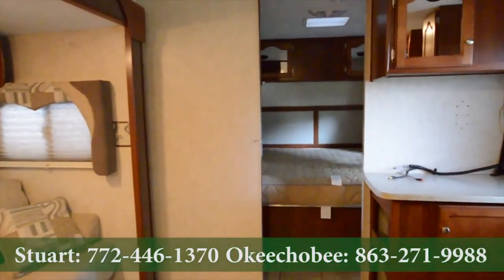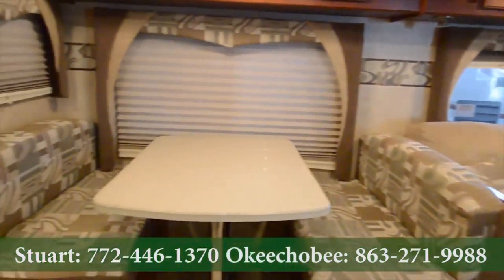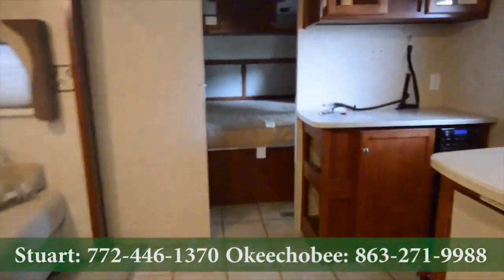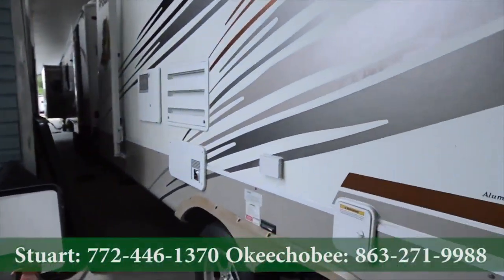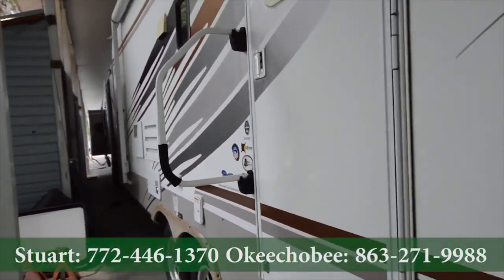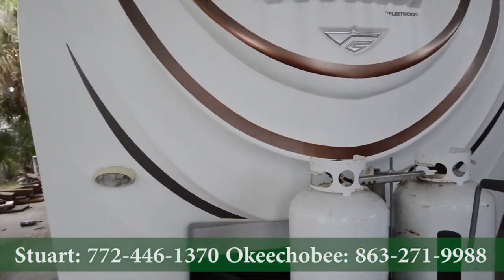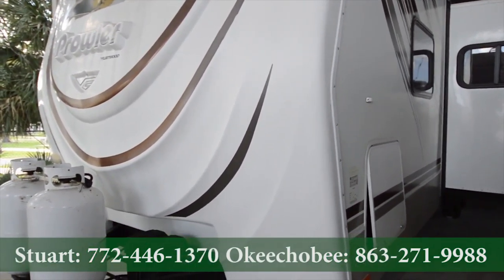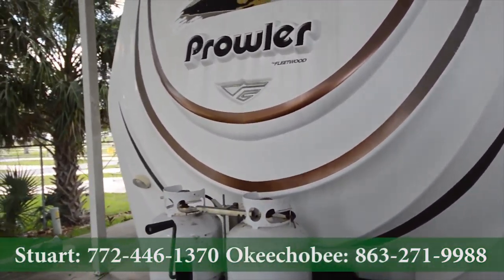2009 Fleetwood Prowler 250RBS | Florida Outdoors RV